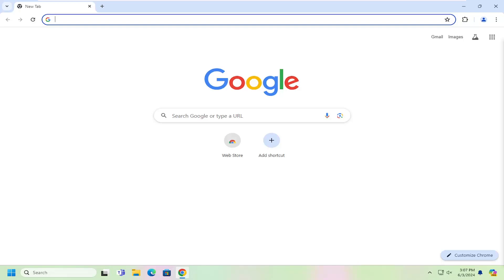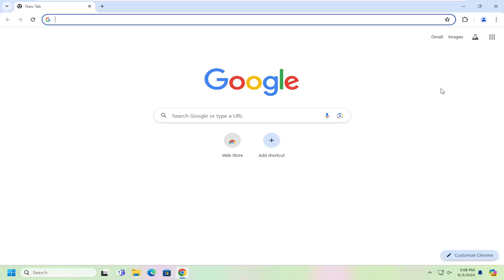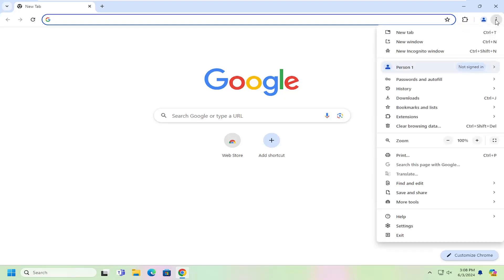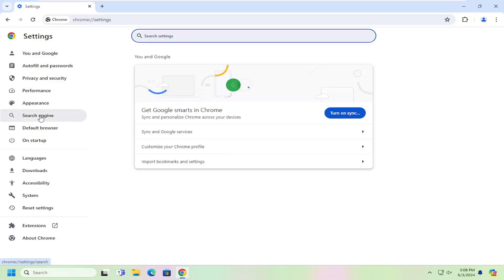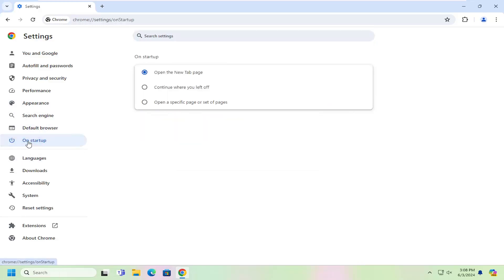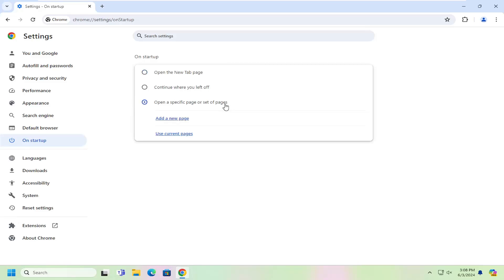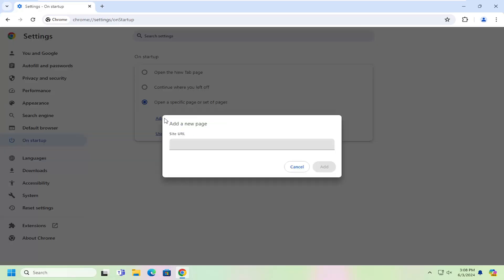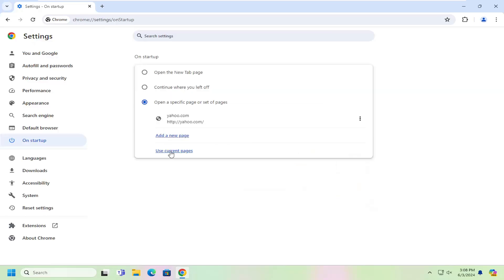How to Make Yahoo My Homepage in Google Chrome [Guide]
On an internet browser of any kind, the home page or homepage is the browser’s base of operations – it is what you see when you launch the browser. In most cases, a browser’s homepage is preset to a page created by the manufacturer of the internet browser. However, internet browsers can be customized to an unbelievable degree, and that includes changing your browser’s homepage to basically whatever you want. Here, whatever you want means whatever webpage you want, and you have the entire World Wide Web to choose from. When users set their homepages to something other than the default, they change them to the webpages they use the most.

Issues addressed in this tutorial:
make yahoo homepage in google chrome
how to make yahoo my homepage in google chrome
how to change homepage from yahoo to google
how to change from yahoo to chrome
why is my default browser yahoo on chrome
make yahoo homepage on chrome
why is my chrome homepage yahoo
make yahoo mail my homepage
how to update homepage on chrome